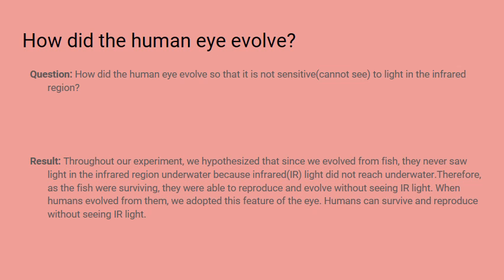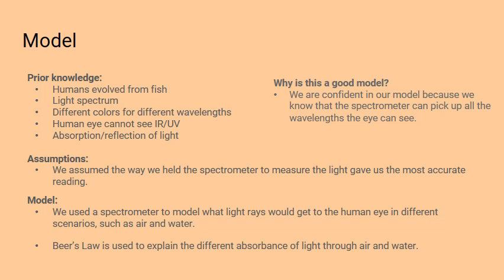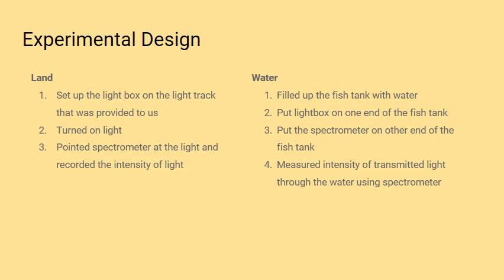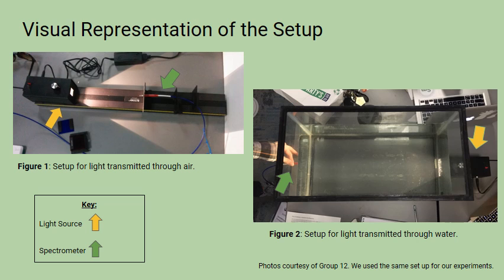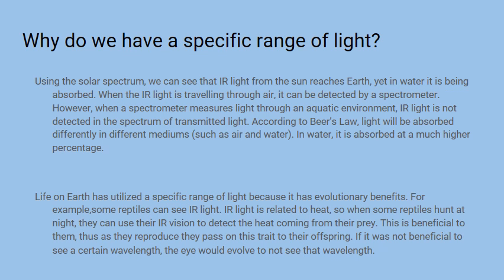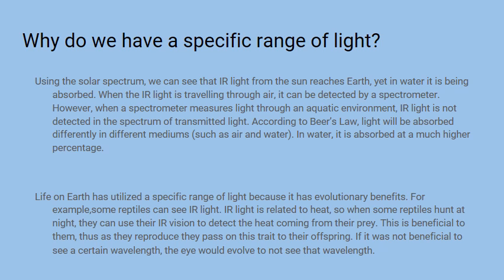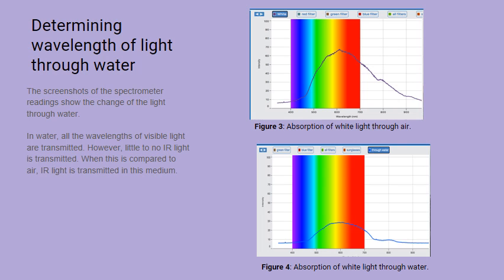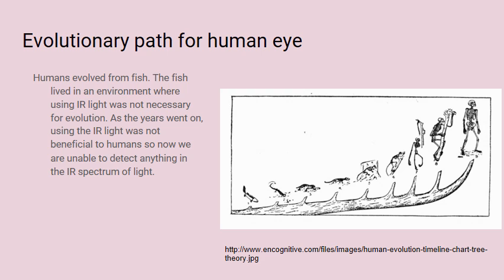Evolution of Human Eye Lab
Lyman Briggs Physics 2, Lab report #3  by Group 11